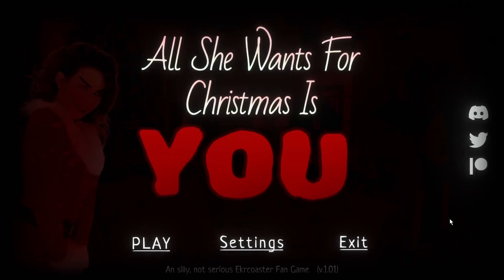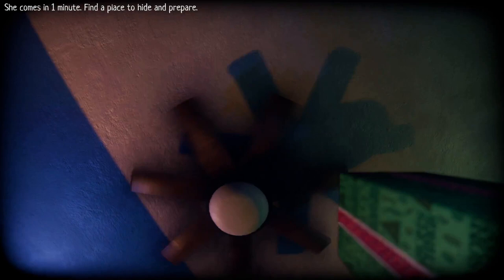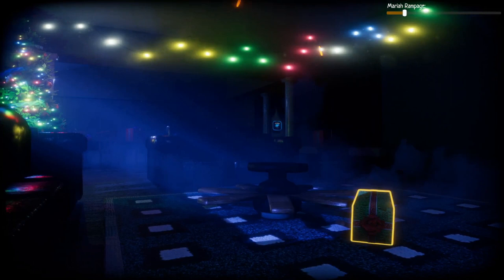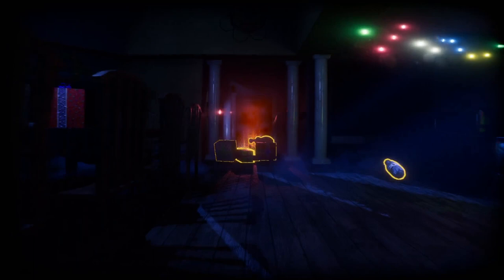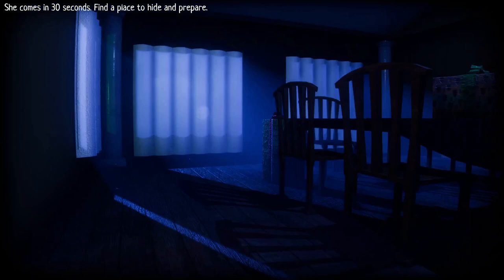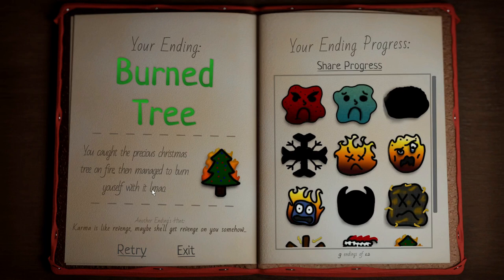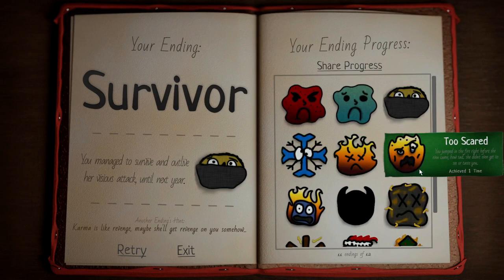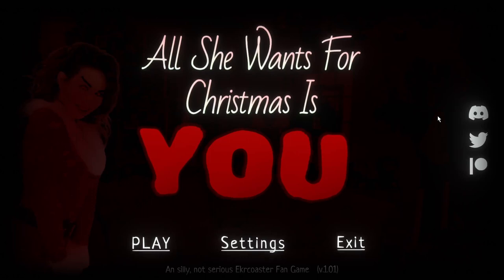Mariah Carey Hunts Me Down!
In this video I play a game called All She Wants For Christmas Is You! Its a horror type game and i would really recommend playing it! Hope you enjoy!